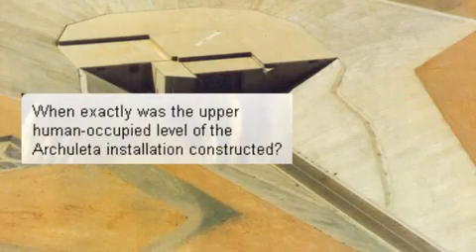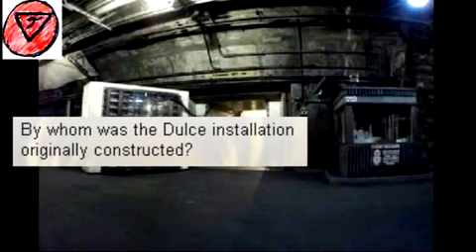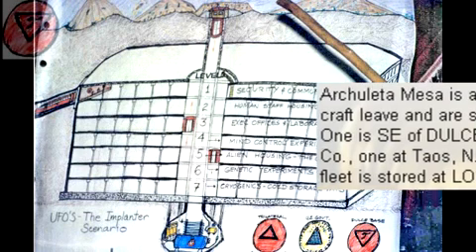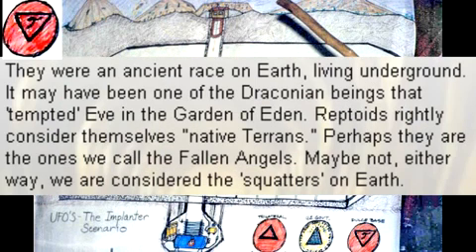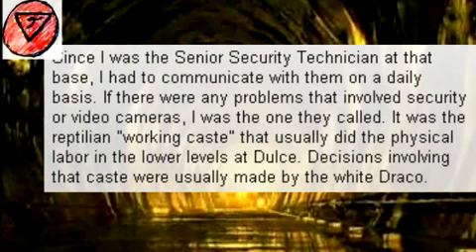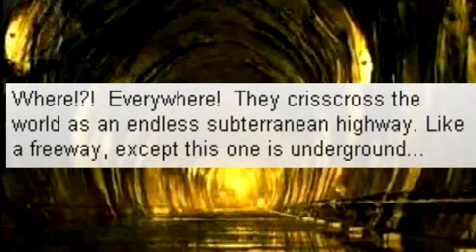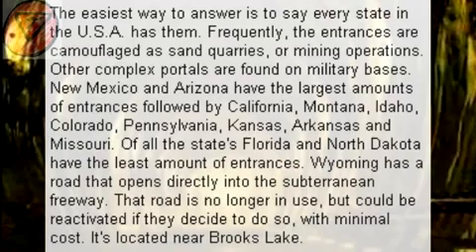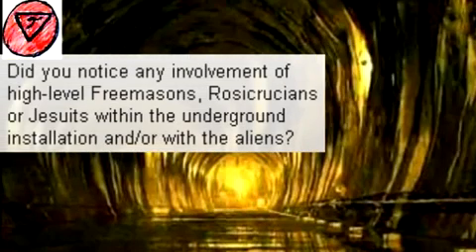Interview with former Dulce Base Security officer Thomas Edwin Castello